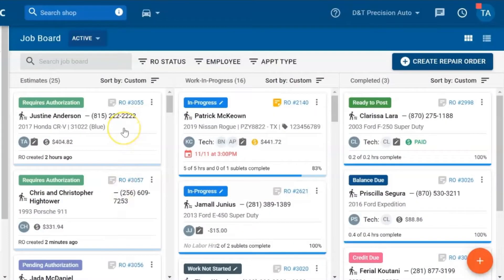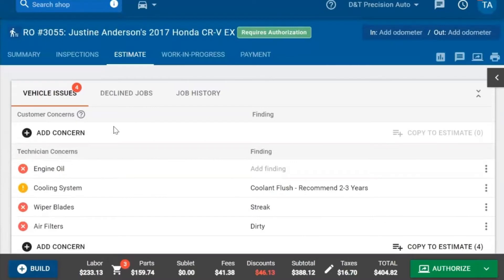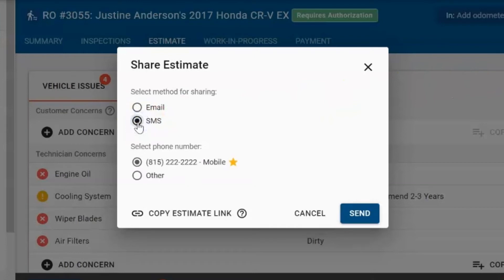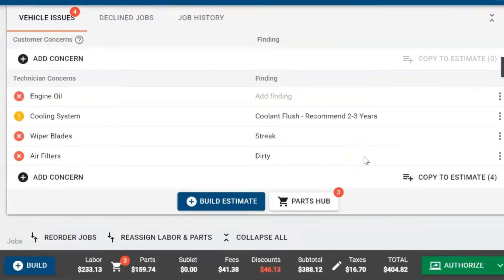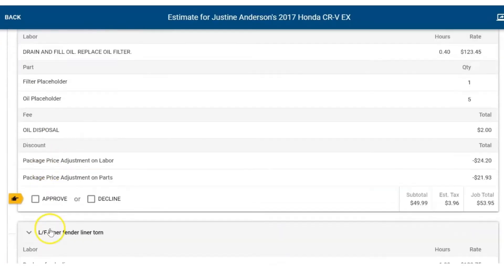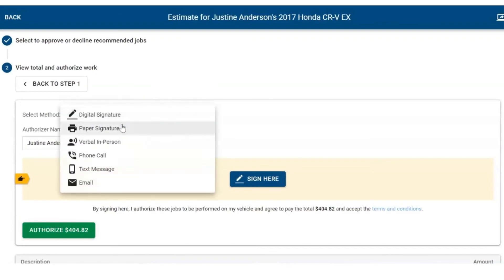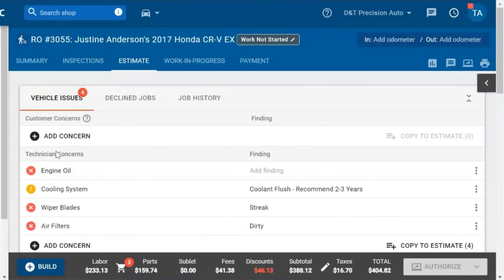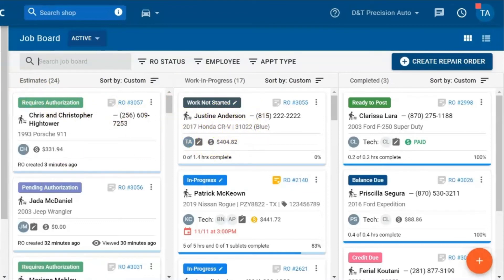Repair Order Authorization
This video will review the authorization process on a repair order in Tekmetric.